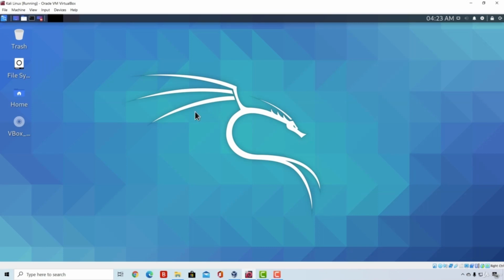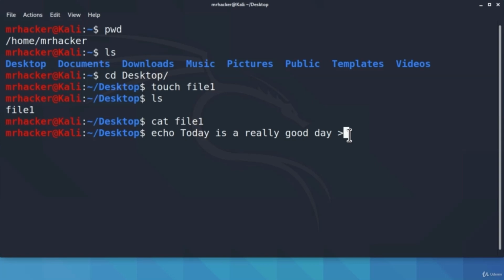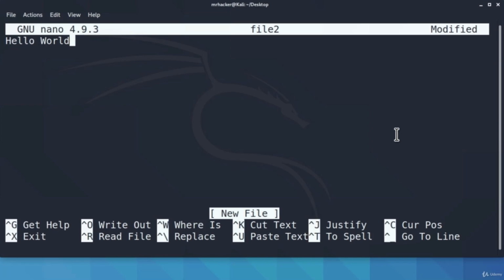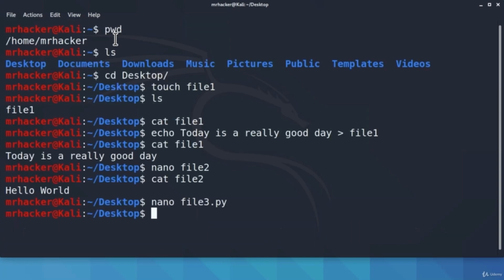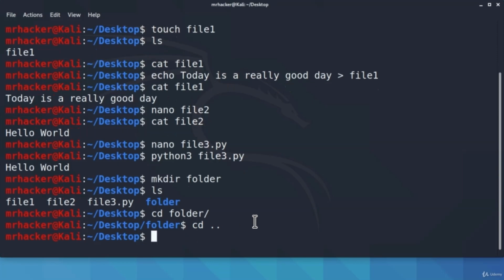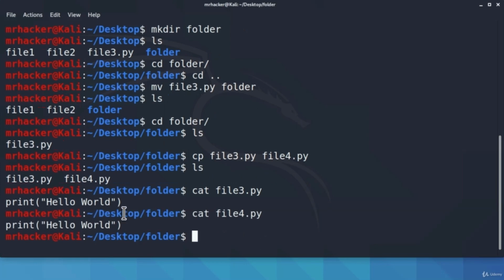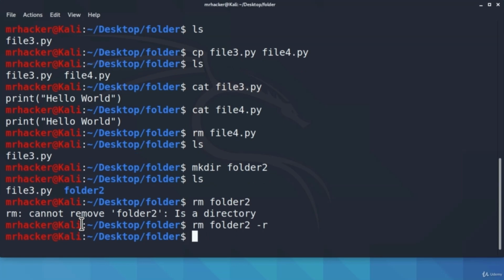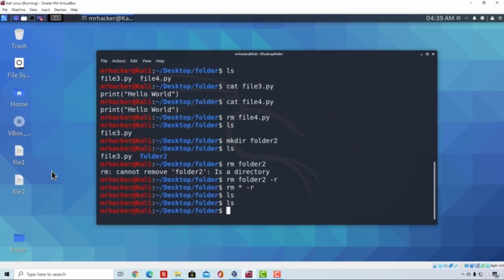how to create files and directories in kali linux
hello friends

how we are going to create files and directories in kali linux by using codes